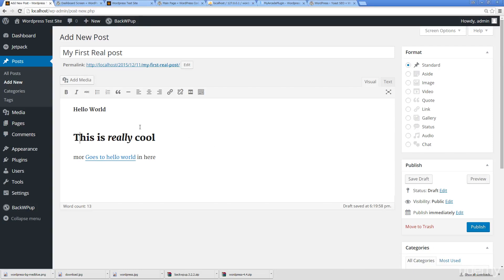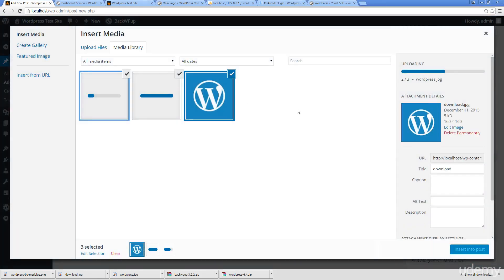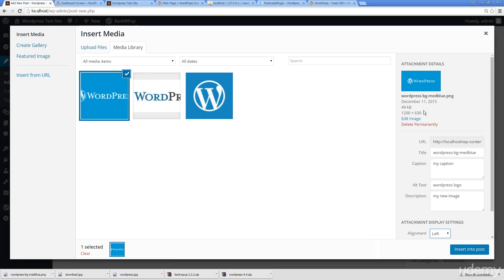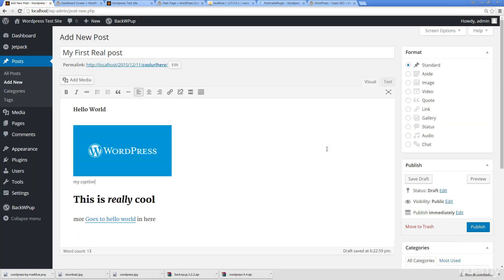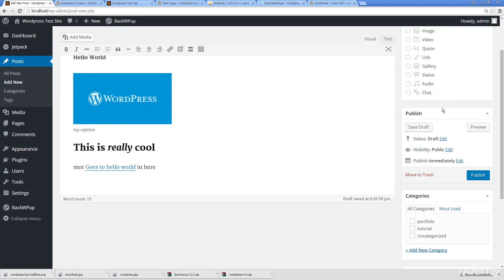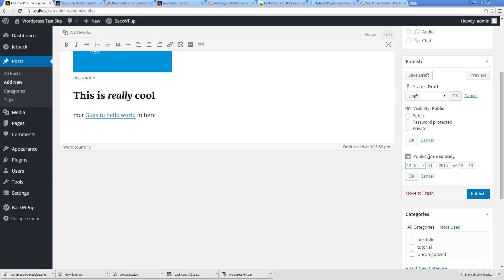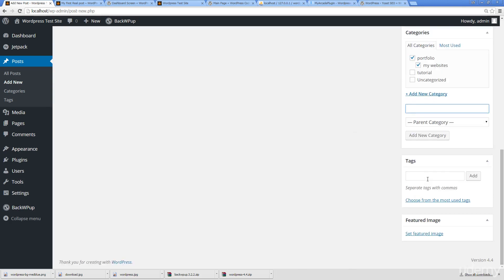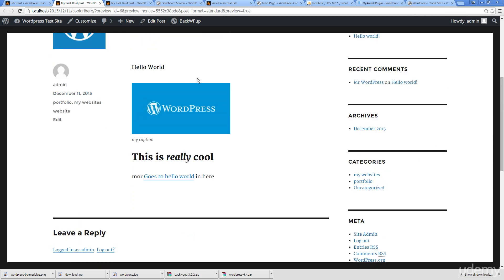11 Wordpress Tutorial creating a post